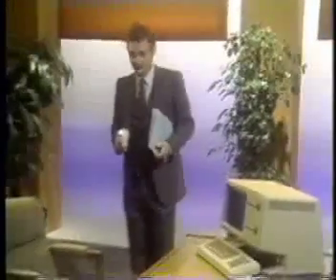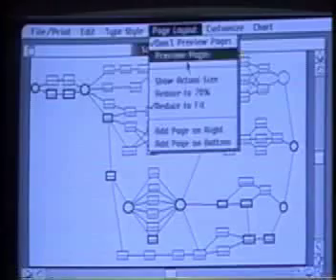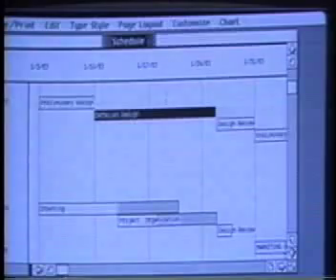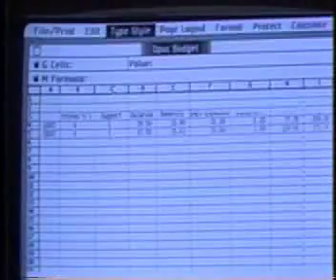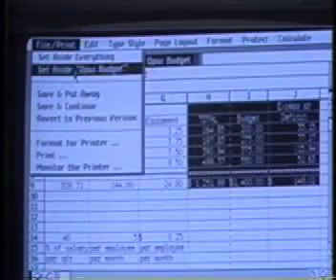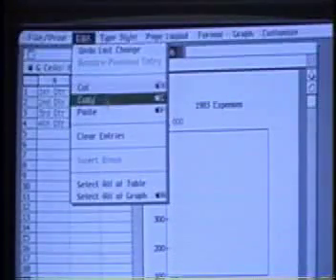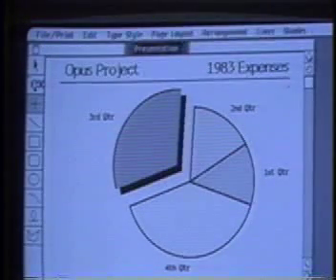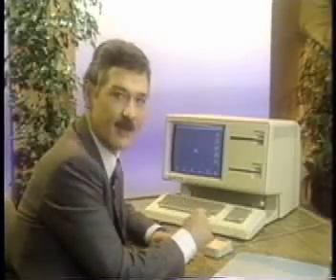1983- Apple LISA Demo